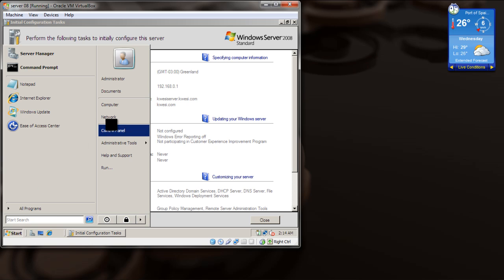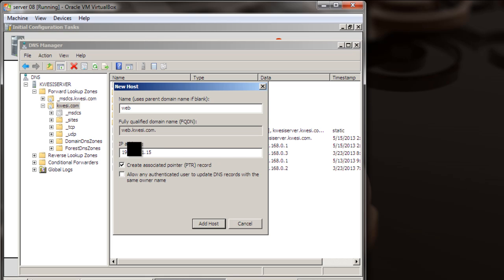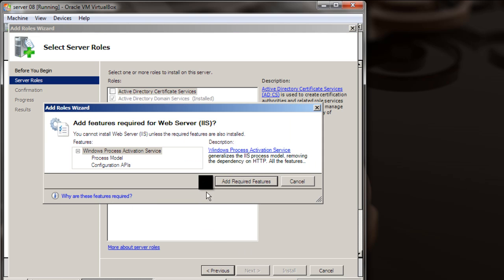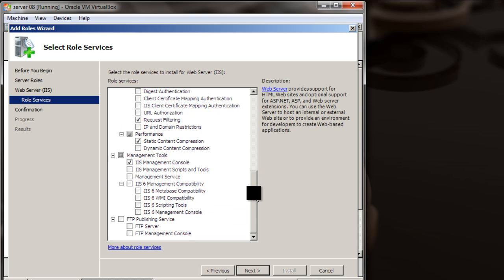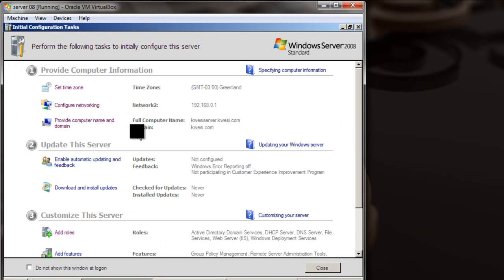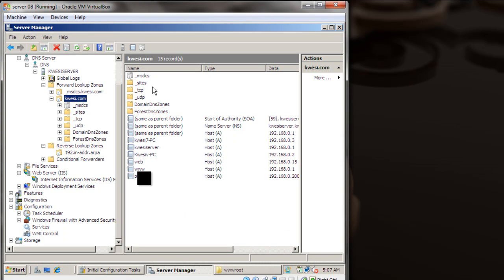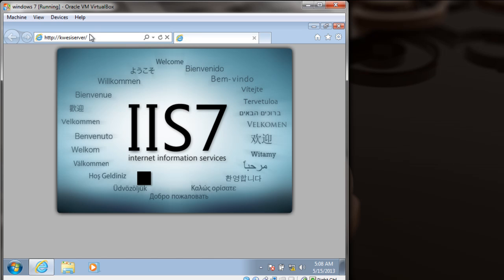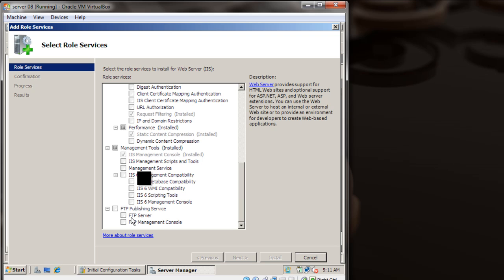setting up dns to work with iis7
this video show how to configure dns and enable reverse look up to work with IIS to add a website